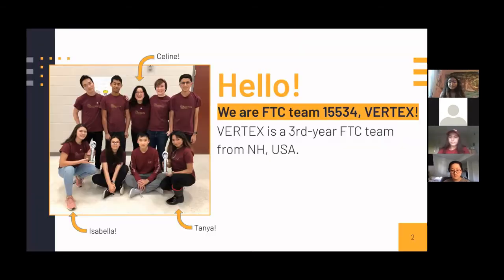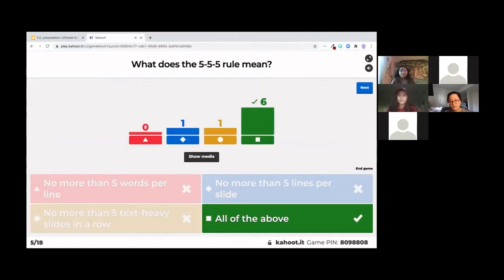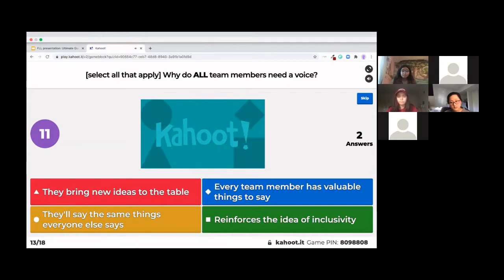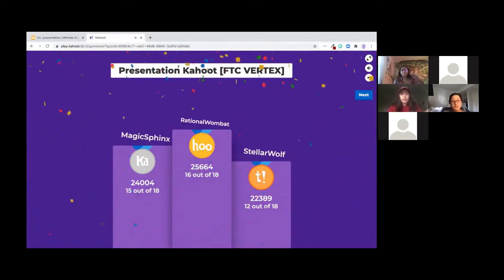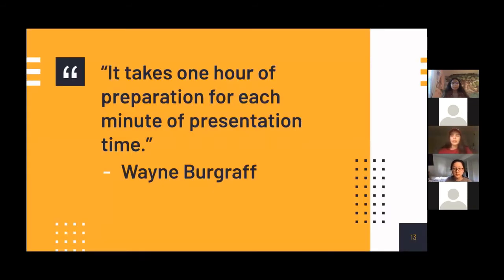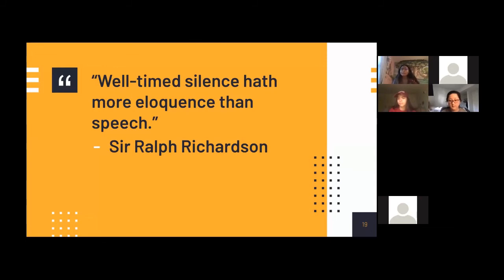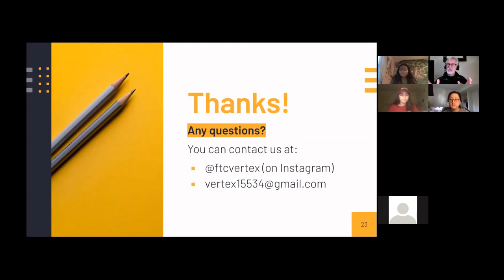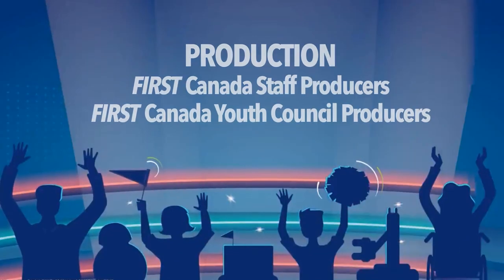FTC Team 15534 VERTEX- Ultimate Guide to a Winning Presentation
This workshop is about how to communicate ideas clearly and effectively during presentations, with a focus on promoting and teaching robotics and on being informative while engaging. Speaking and presenting skills are essential in every field, including robotics, and we hope that this workshop will help you and your future FIRST teams to spread knowledge and love of robotics!